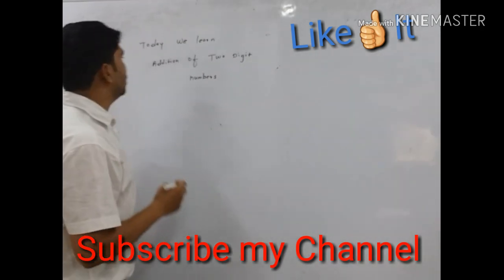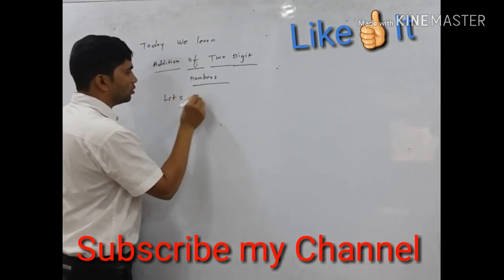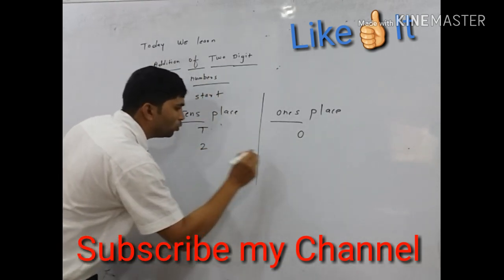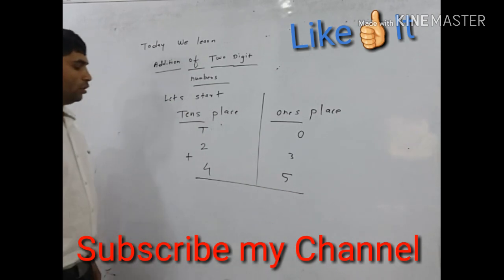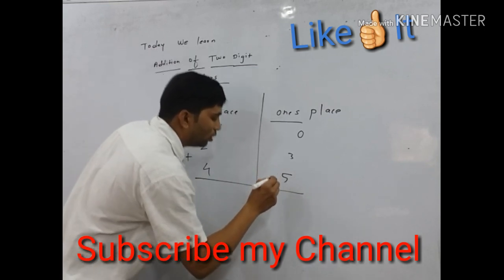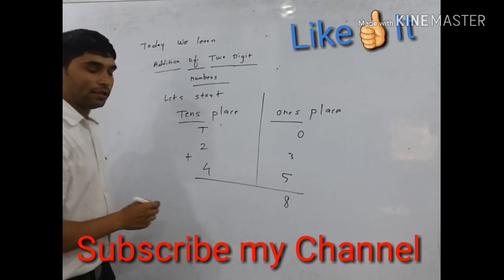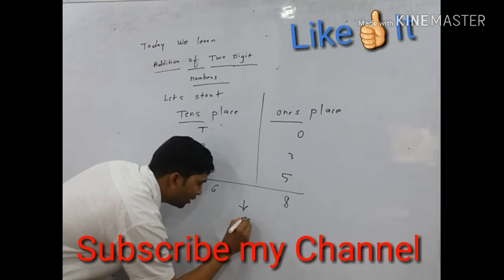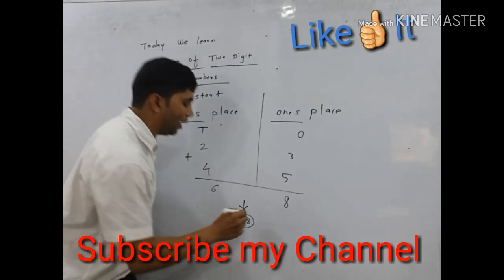Addition Of Two Digit Numbers|add|maths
Addition Of Two Digit  Numbers with Places